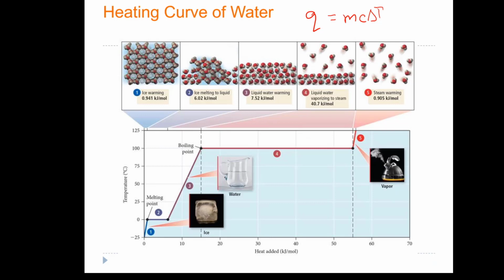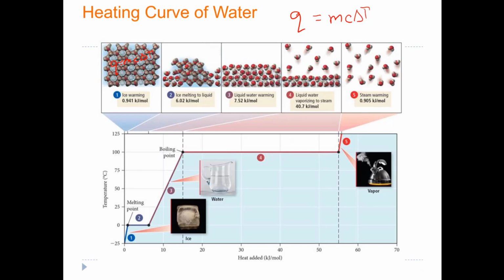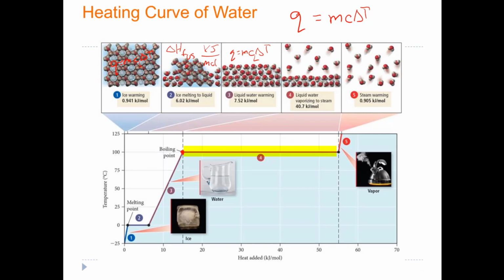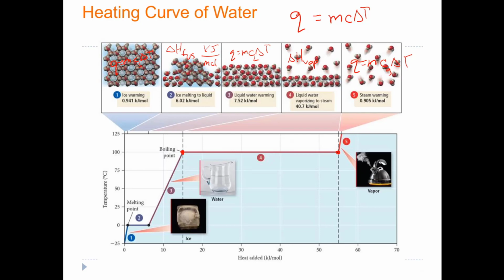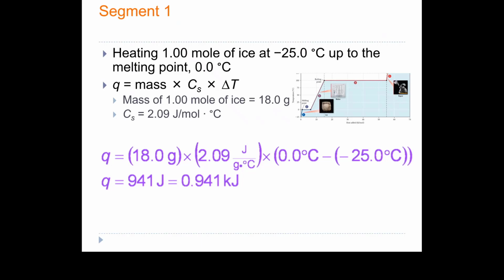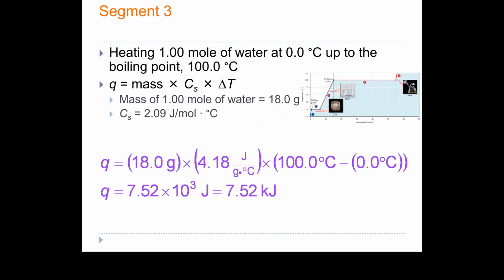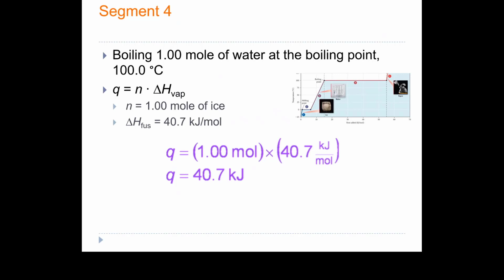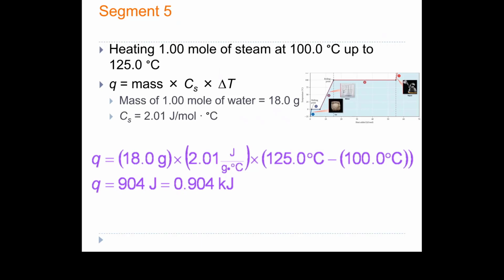Heating Curve for Water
A combination of calorimetry and latent heat are used to describe the energy requirements to heat ice and convert it to steam.